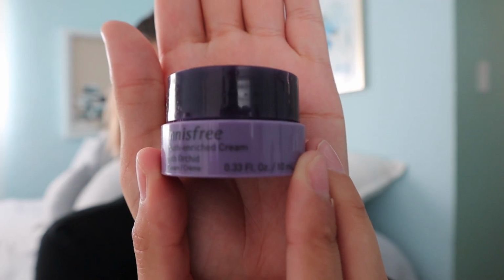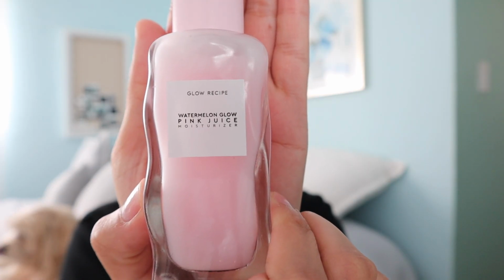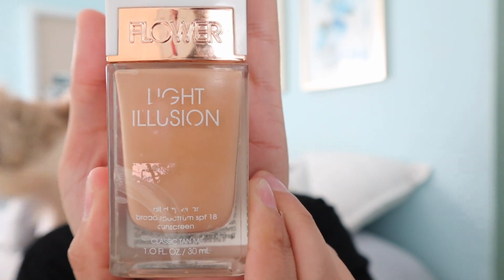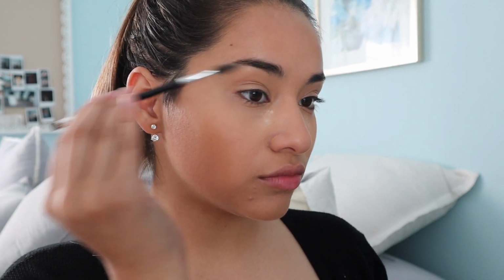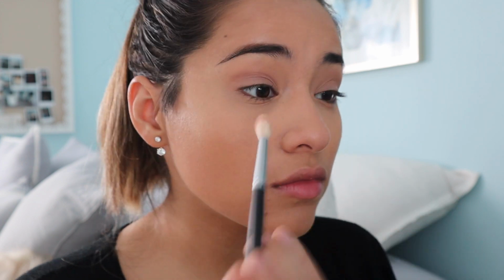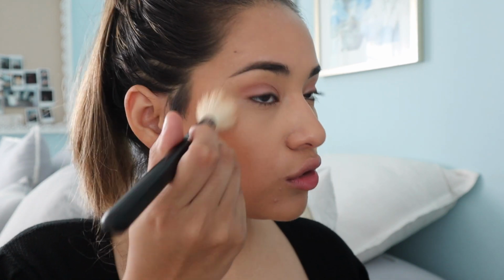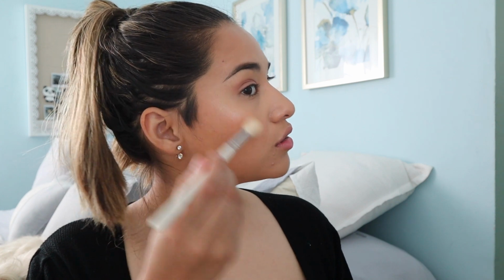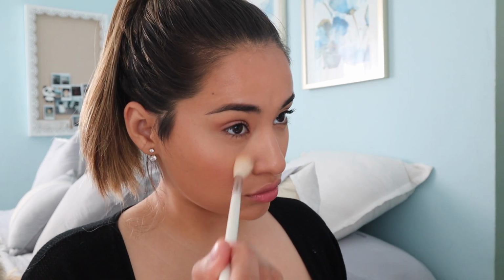SOFIA RICHIE MAKEUP TUTORIAL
Hi everyone!

For today’s video, I decided to recreate the infamous Sofia Richie’s everyday makeup. I think she is such a beautiful woman who embraces her natural features which is why I was so excited to make this video. Sending you all love xoxo

InnisFree Orchid Enriched Eye Cream
InnisFree Orchid Fluid
Buxom Power Full Plump Lip Balm
Glow Recipe Watermelon Moisturizer
Smashbox Concealer
Flower Beauty Foundation
Maybelline Instant Age Rewind Concealer
Laura Mercier Translucent Powder
ABH Dipbrow Powder
Essence Clear Brow Gel
ABH Modern Renaissance Palette
Tarte Adelaine Morin Palette
Benefit Cheerleader Palette
CTZN Cosmetic Lip Duo
Mario Badescu Facial Spray

C H E C K  O U T  M Y  W E B S I T E

C H E C K  O U T  M Y  M E R C H (STILL UNDER CONSTRUCTION)

Camera Kit

- Don’t forget to love yourself!
Kelly AM

I POST EVERY MONDAY & WEDNESDAY !!! -